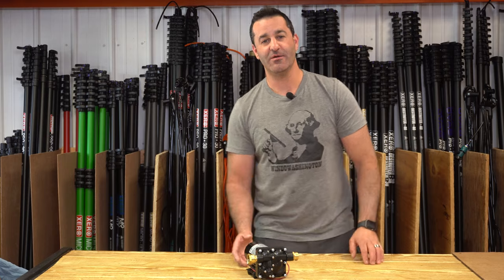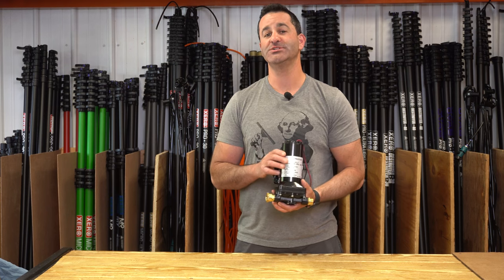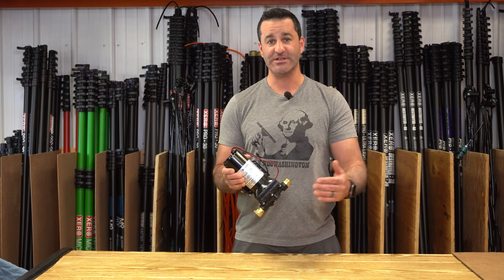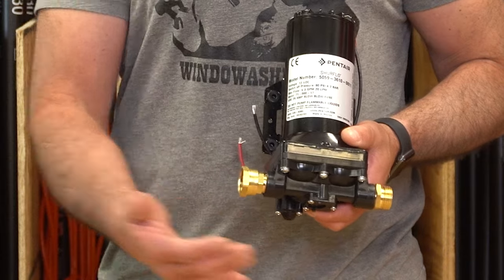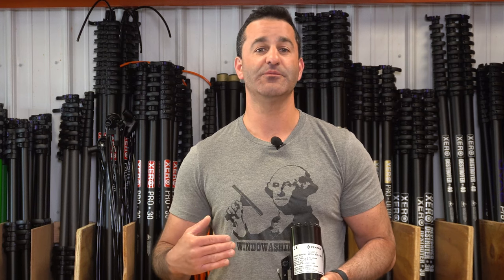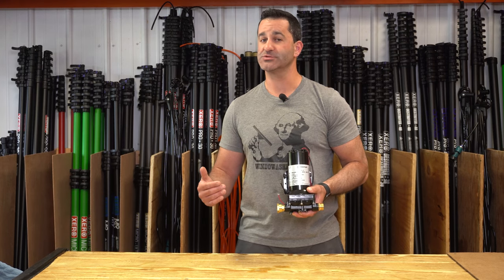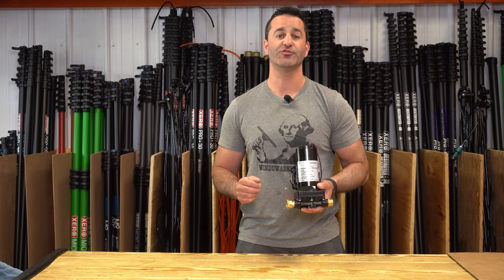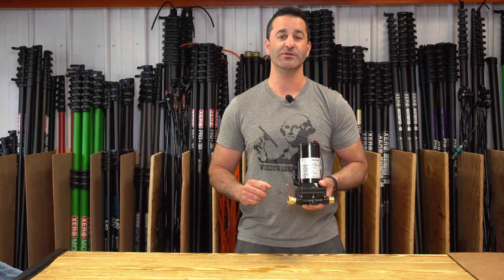12V Booster Pump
Are you in a low-pressure situation? Get an extra boost you need and increase incoming pressure while water fed window cleaning with this 12V Booster Pump!